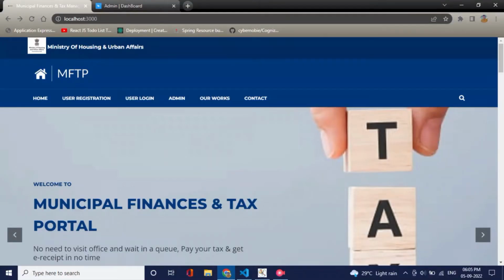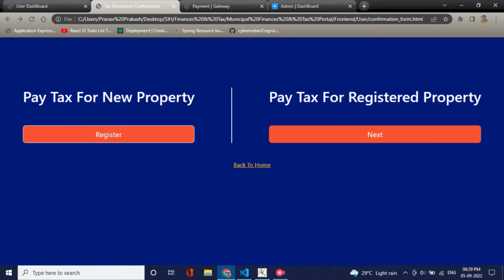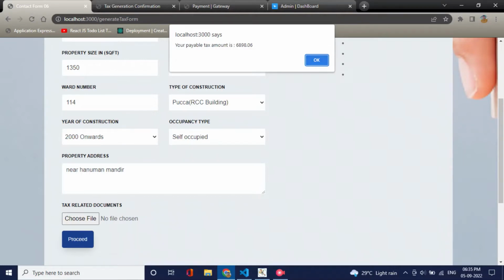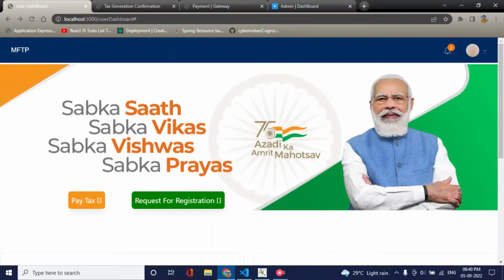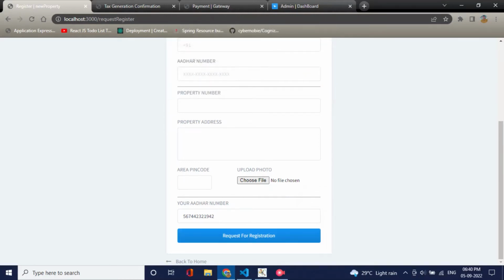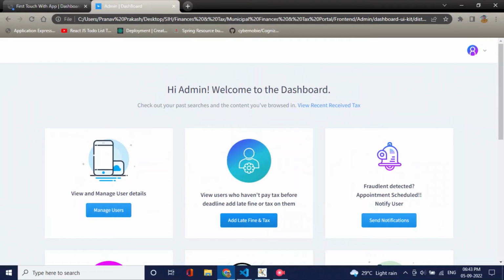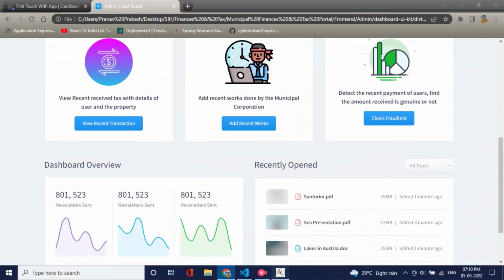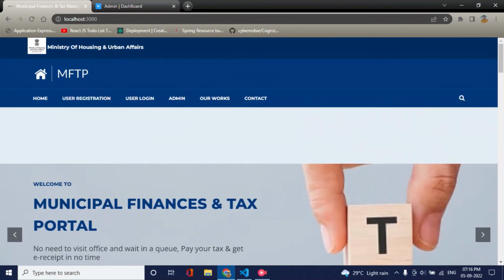SIH Solution Video - Team Falcon | Pranav Prakash | Smart India Hackathon 2022 | Sih winning project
I'm Pranav Prakash team leader of sihwinner team 'Team Falcon', I along with my team mates here presenting the video of the solution that we built for the problem statement proposed by Ministry of Housing & Urban Affairs, This video contains the sample of our work not the complete ideation that we had built.

smart india hackathon 2022 winning team leader pranav prakash
smart india hackathon project.